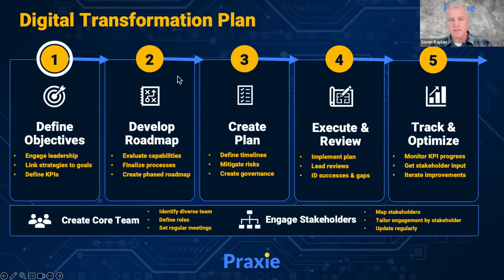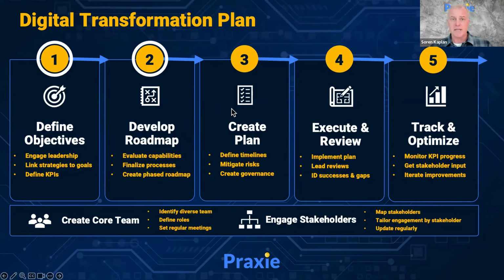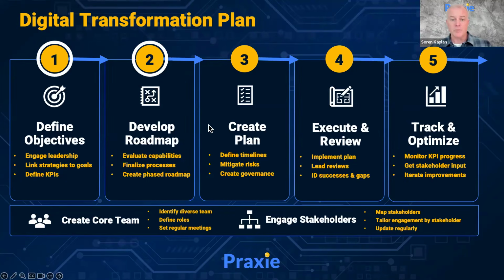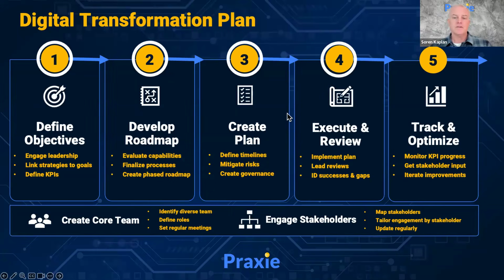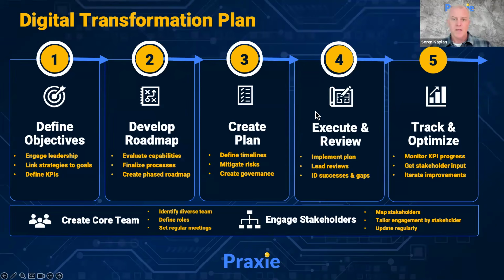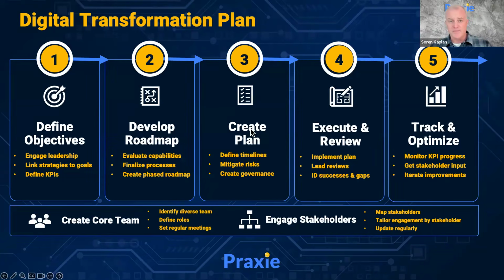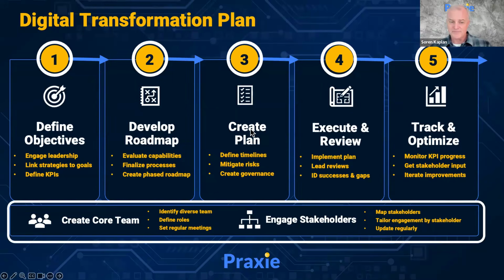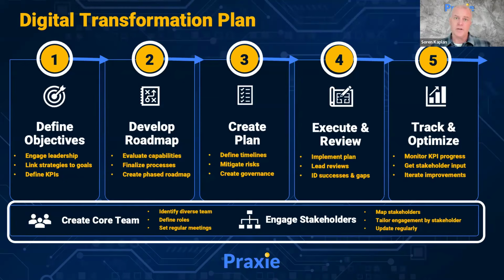What is a Digital Transformation Strategy and Plan and how do you create and lead them?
Digital transformation is a radical rethinking of how an organization uses technology, people, and processes to fundamentally change business performance. It's a journey that reshapes the way companies operate, interact with customers, and compete in the digital era. This comprehensive guide is designed to help business leaders navigate the complex terrain of digital transformation, outlining the strategic pillars essential for a successful transition.

At its core, digital transformation is not solely about technology—it's about aligning business models with the digital age to enhance efficiency, customer experience, and market positioning. It involves reimagining business in the digital era, leveraging digital tools to improve processes, engage customers, and innovate product offerings.

Strategic Pillars of a Digital Transformation Plan

1. Strategic Planning and Leadership - The foundation of any successful digital transformation is a clear strategic vision and strong leadership. This involves defining the transformation objectives, understanding the digital trends that could impact your industry, and crafting a roadmap that aligns with your business goals.

2. Customer Experience Transformation - Digital transformation revolves around customer expectations. Enhancing customer experience means leveraging digital channels and tools to provide seamless, personalized interactions. This includes everything from digital marketing strategies to customer service innovations.

3. Operational Agility - Digital technologies offer unprecedented opportunities to streamline operations. This pillar focuses on automating processes, enhancing decision-making with data analytics, and adopting agile methodologies to quickly respond to market changes.

4. Workforce Digitization - Transforming your workforce means not only equipping them with digital tools but also fostering a culture that embraces change, innovation, and continuous learning. This includes training and development programs focused on digital skills and new ways of working.

5. Digital Technology Integration - This involves the adoption of digital technologies such as cloud computing, AI, IoT, and blockchain to improve business operations, customer interactions, and product innovation. It's about selecting the right technologies that align with your strategic objectives and integrating them into your business operations.

6. Cybersecurity and Data Privacy - As digital transformation expands your digital footprint, it also increases your vulnerability to cyber threats. Implementing robust cybersecurity measures and ensuring data privacy compliance are crucial to protect your business and your customers' information.

There are many benefits of a Digital Transformation Plan:

- Enhanced Operational Efficiency: Automating processes and leveraging digital tools can significantly reduce manual labor and operational costs.

- Improved Customer Engagement: Digital channels enable personalized, on-demand interactions, enhancing customer satisfaction and loyalty.

- Innovative Business Models: Digital transformation can lead to new business models, revenue streams, and market opportunities.

- Data-Driven Decision Making: Access to real-time data and analytics empowers businesses to make informed decisions and predict customer trends.

- Competitive Advantage: Embracing digital transformation positions businesses ahead of competitors slow to adapt to digital change.

Starting your digital transformation journey requires a comprehensive strategy that encompasses technology, people, and processes. It begins with leadership commitment, followed by a clear vision, strategic investments in technology, and a focus on building a culture that embraces change. Continuous learning, agility, and customer-centricity are key to navigating the challenges and seizing the opportunities presented by digital transformation.